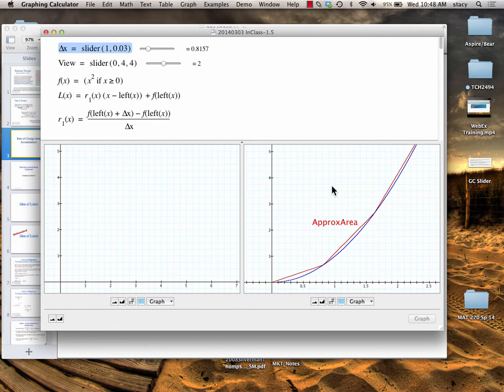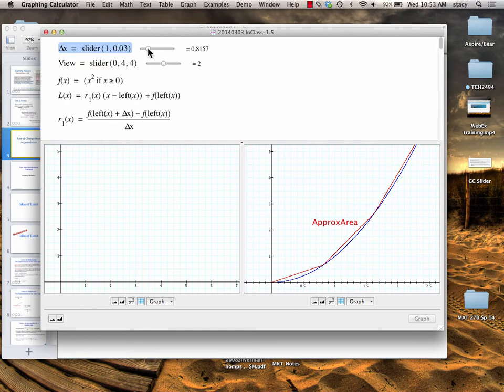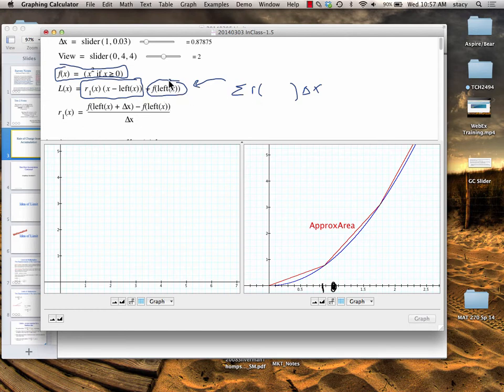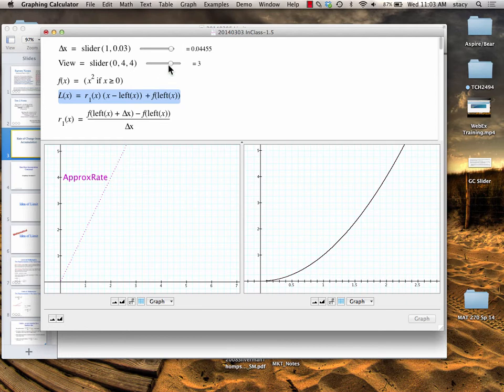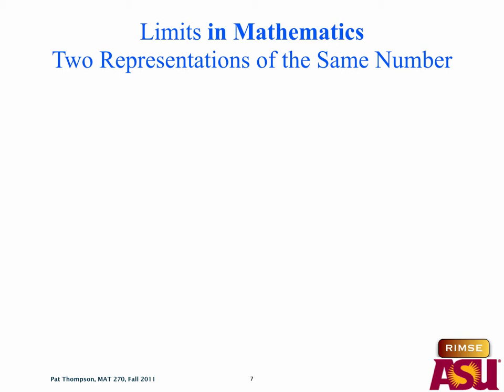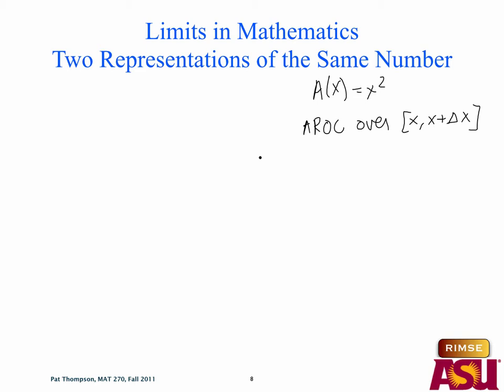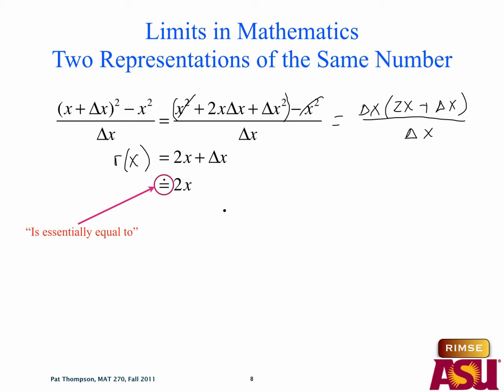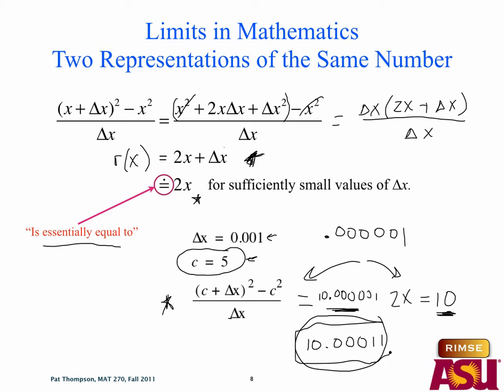MAT 270 Wed, March 5: ROC from Accum and Limit